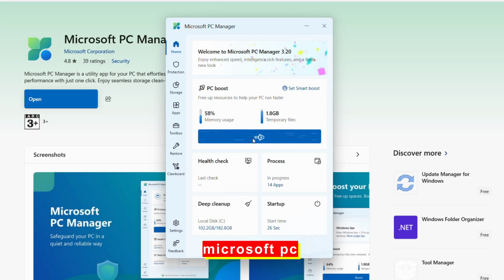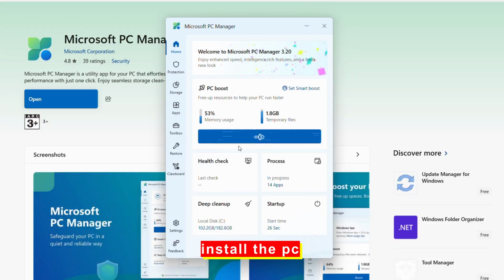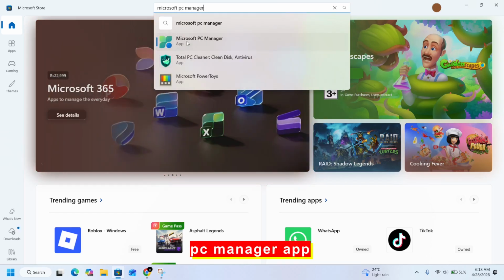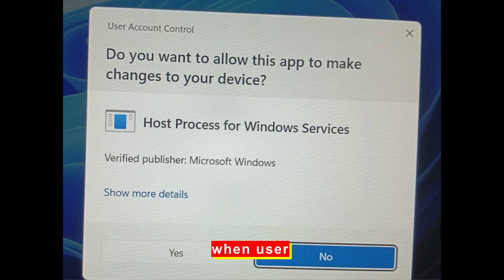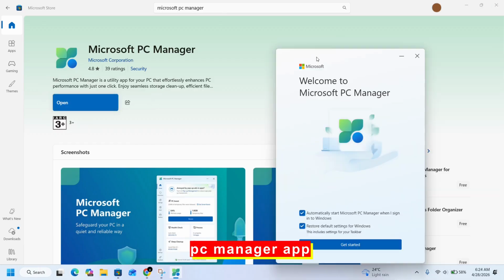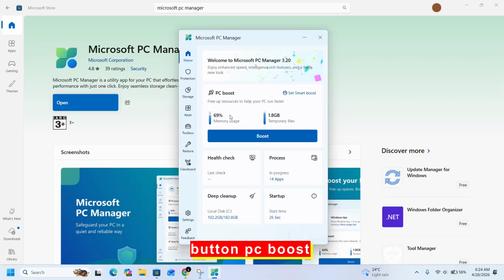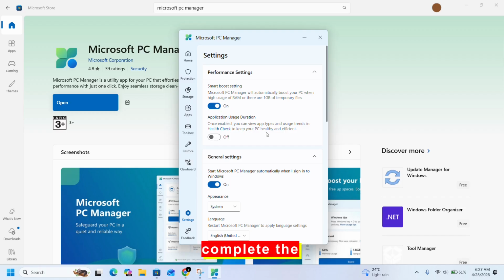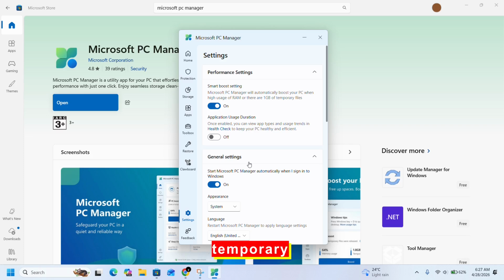Instantly Boost RAM on Windows 11 (Microsoft PC Manager)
how to use the microsoft pc manager app to free up and improve system memory and reduce ram usage on your computer .
To free up memory on your computer, install the PC Manager app,
open Microsoft store and search Microsoft pc manager
click the Microsoft pc manager app
on the Microsoft pc manager app click the install button
when user account control windows pop ups, host process for windows services click the yes button
when downloading and installed the app then Open the PC Manager app.
on the welcome page click the get started button
pc boost option section Click the Boost button.
Click the Boost button. its free up your memory usage
Click the “Set Smart boost” option
Turn on the “Smart boost setting” toggle switch to run the memory optimization automatically.
Once you complete the steps, the application will apply the necessary changes to minimize memory usage and delete temporary files.